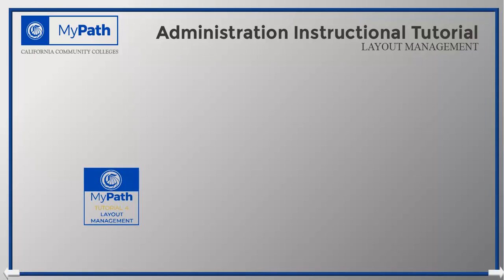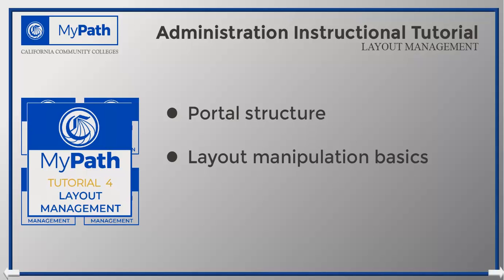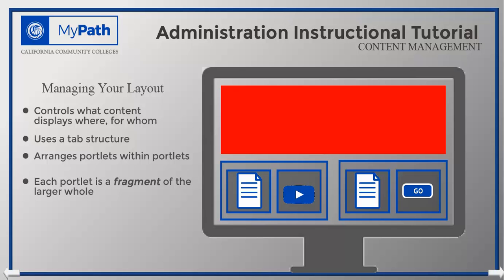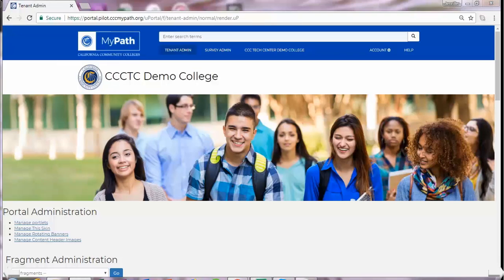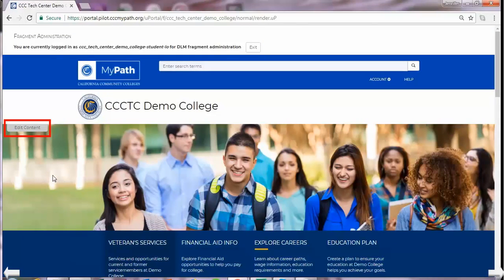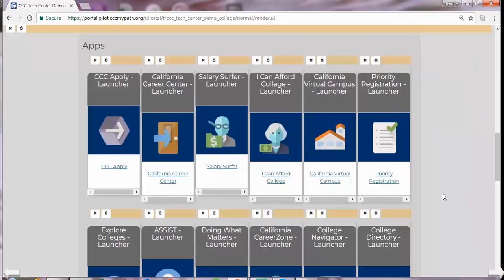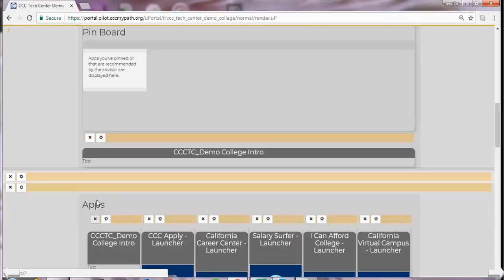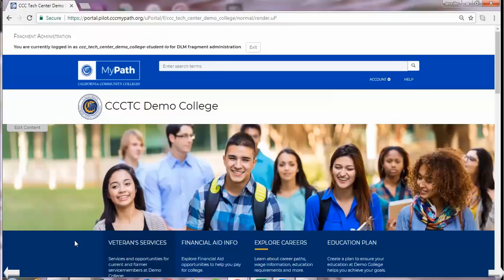CCC MyPath Administrator Tutorial 4: Layout Management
Learn how to customize the layout for your college portal including portal structure, how to manipulation the placement of content for your users to view, and how to add content to the portal.